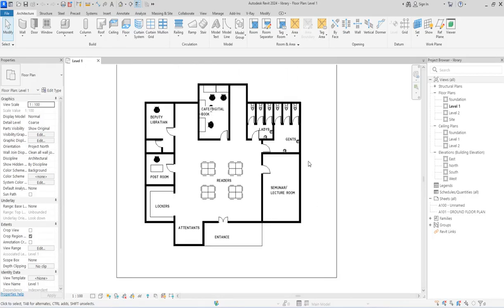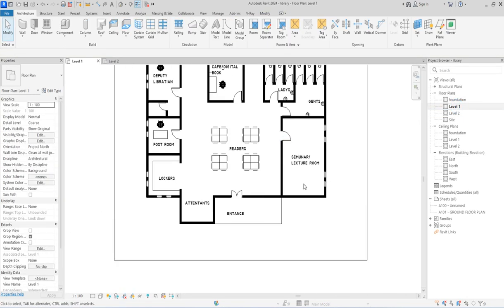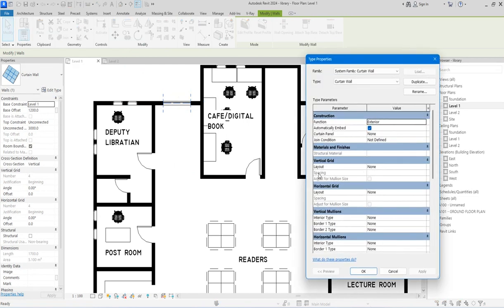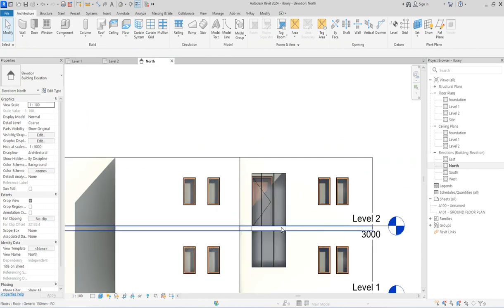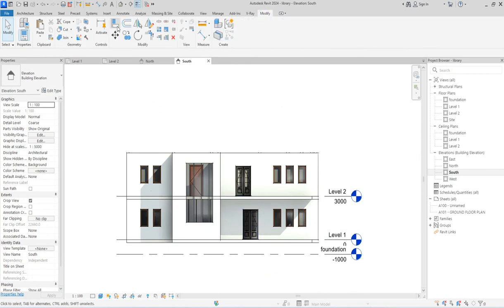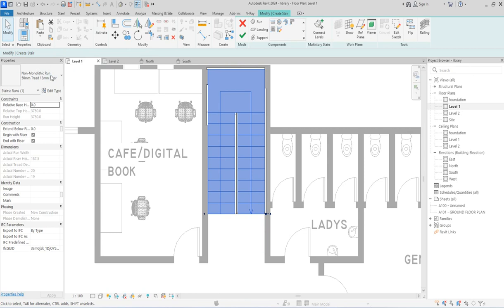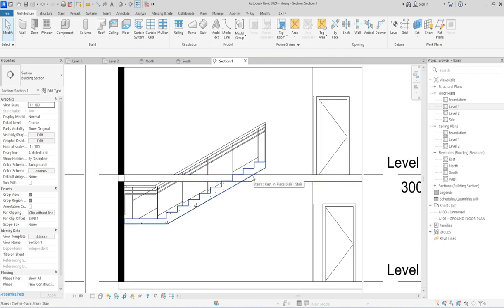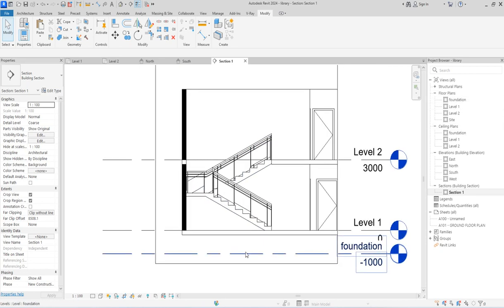#3 LIBRARY: HOW TO CREATE STAIRAWELL PLAN IN REVIT 2024